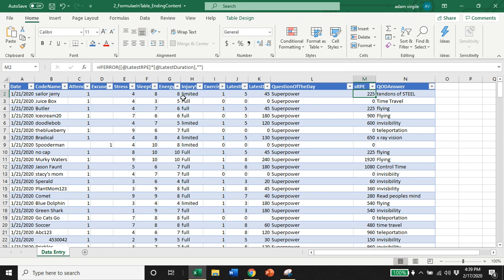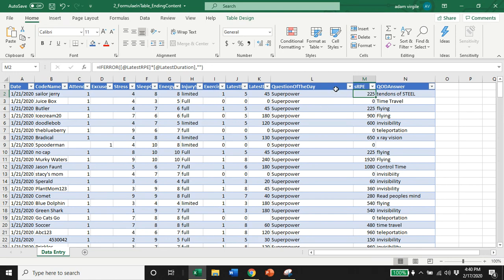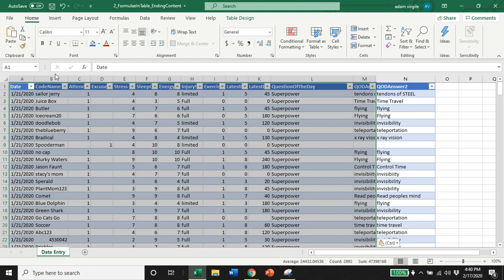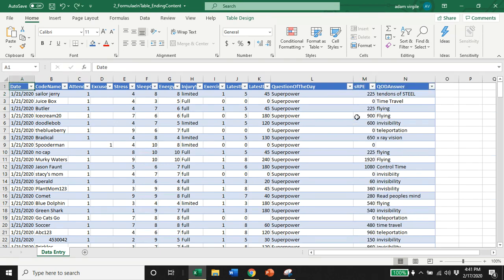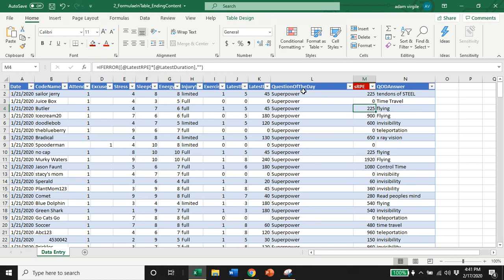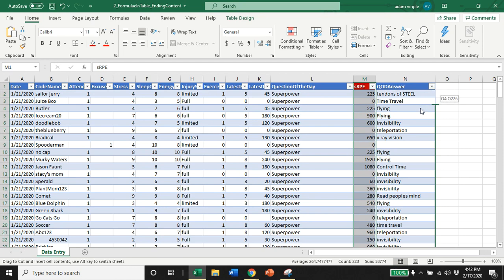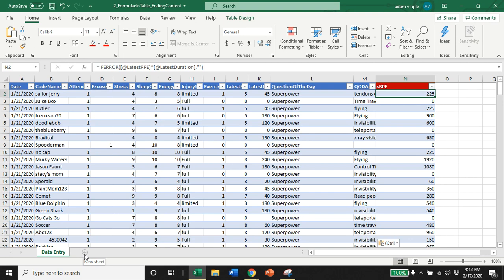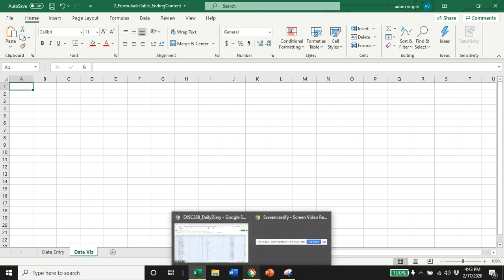Sports Science MS Tutorial 3: Column Order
In this video, I show you why column order matters, especially when you have calculations in your table.